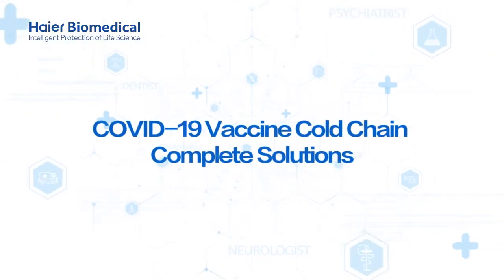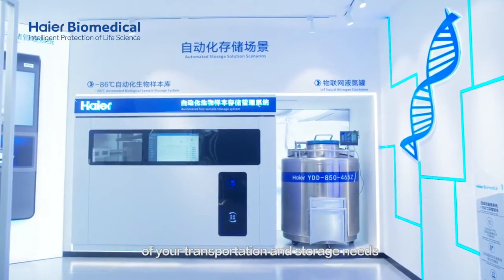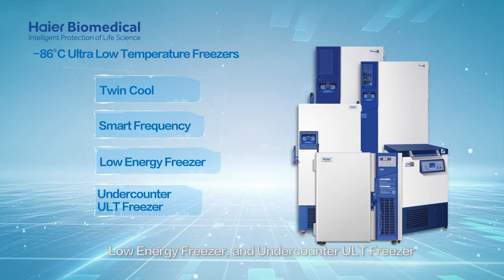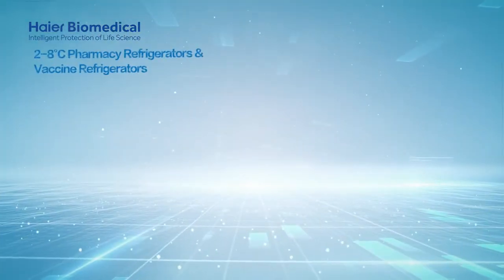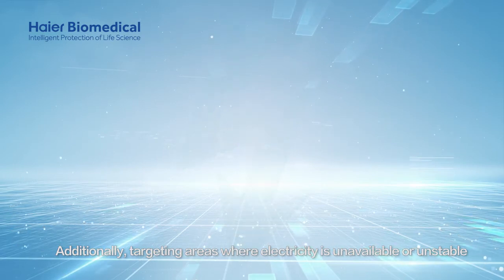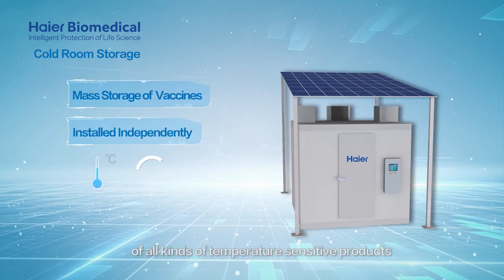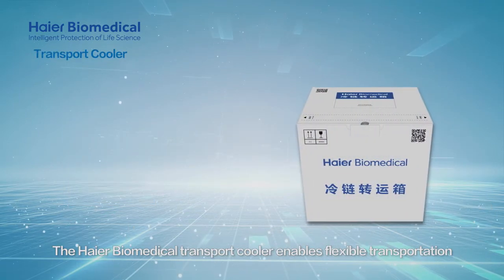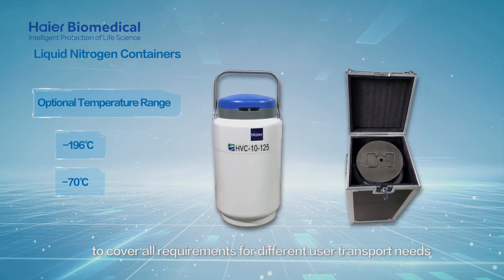Haier Biomedical Vaccine Cold Chain Complete Solutions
At present, the storage requirements of the COVID-19 vaccine mainly cover three temperature zones: 2-8℃, -20℃ and -70℃. For different types of vaccines, Haier Biomedical provides targeted and complete cold chain solutions for the full-temperature-zone-coverage for all vaccines. This coverage of various temperature zones and transport solutions perfectly solves the problems in transportation, storage, management, and vaccination, ensuring vaccine safety throughout the whole process.
Haier Biomedical, insisting on intelligent protection of life science and being empowered by technology, is committed to delivering the optimum vaccine cold chain complete solutions globally, safeguarding vaccine safety for millions of people!